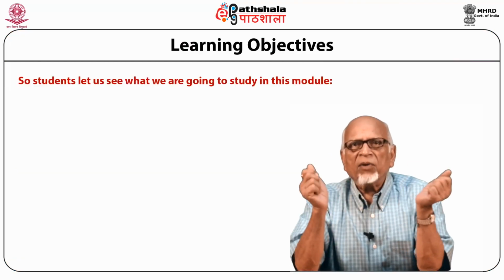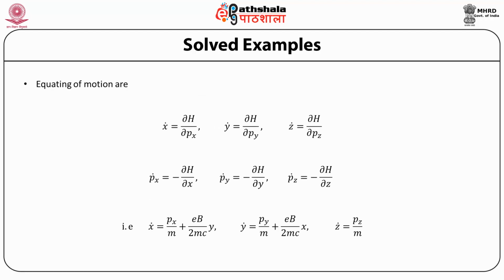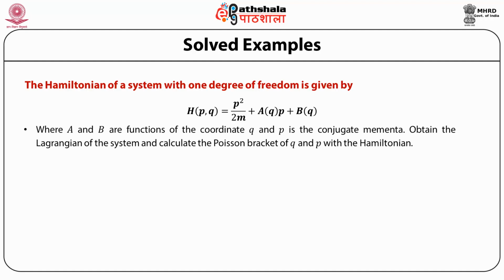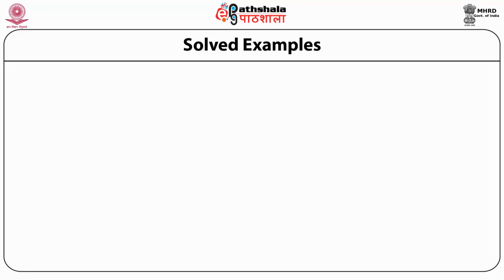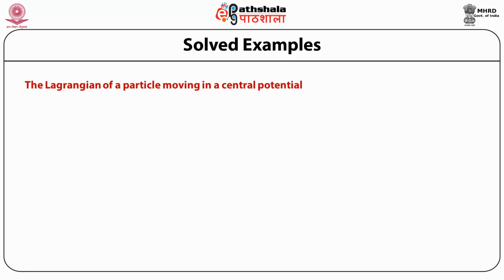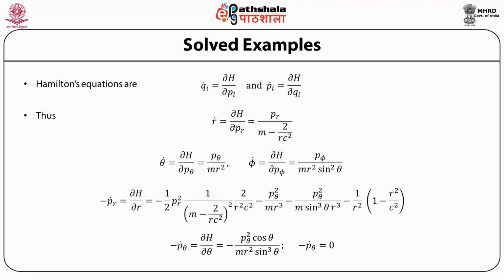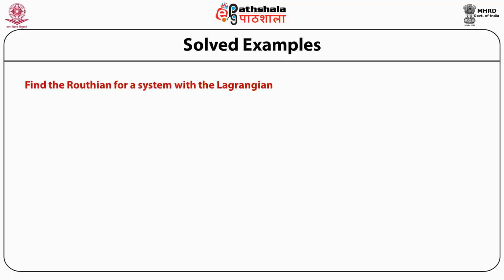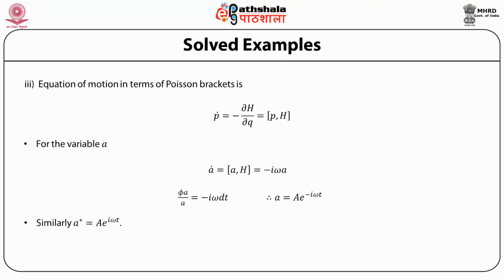Hamiltonian Formalism and Poisson Bracket II